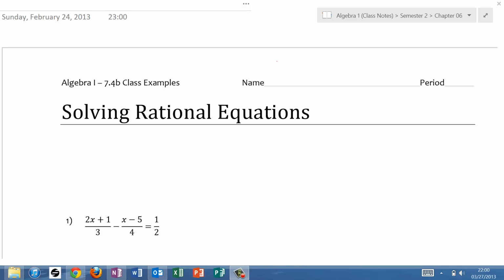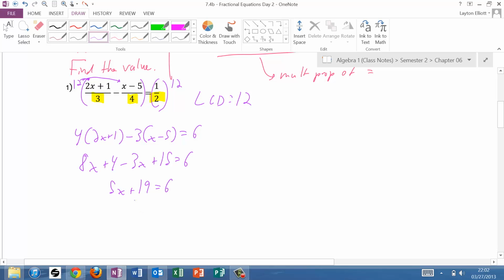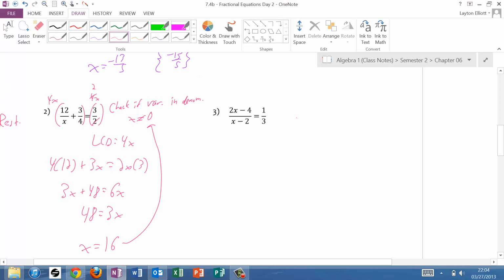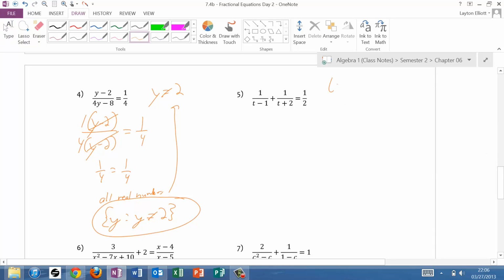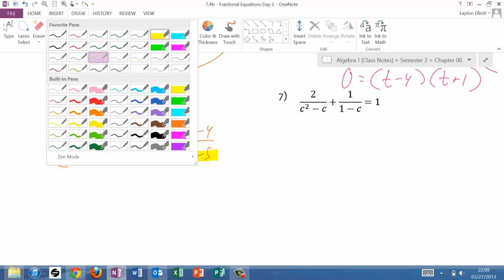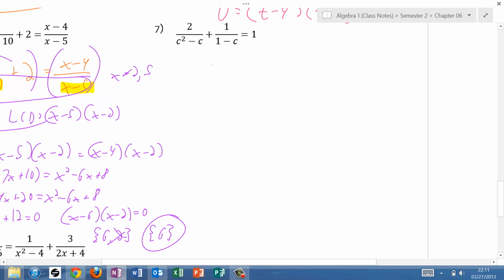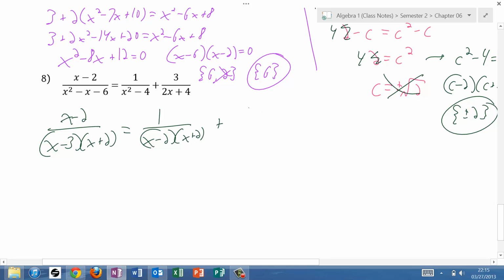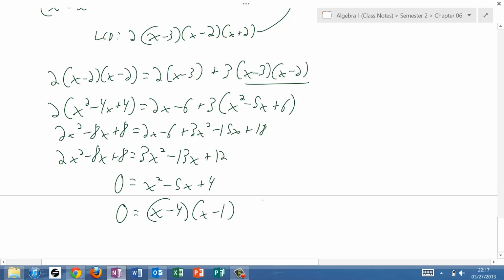Alg1 - 7.4b Notes - Fractional Equations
More on fractional equations (now that we can factor)